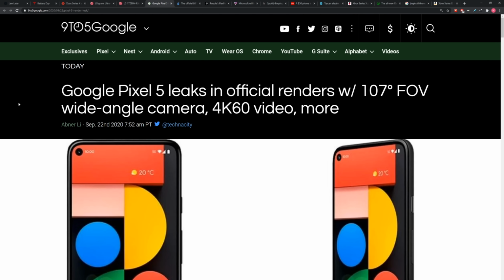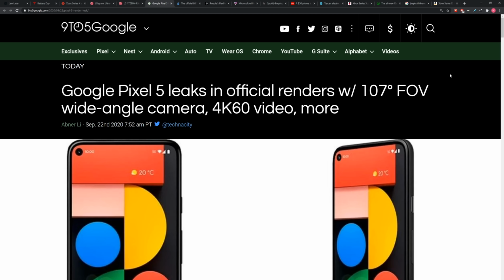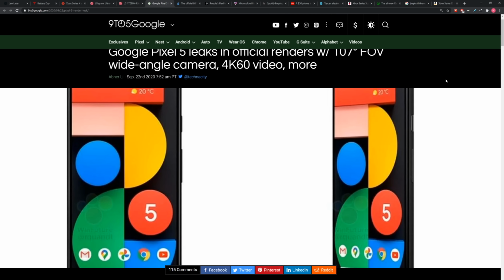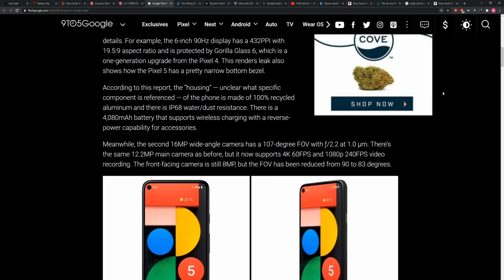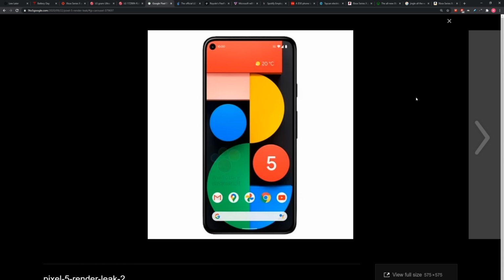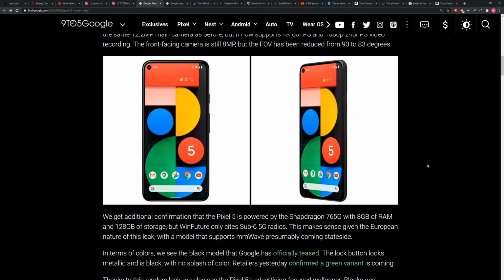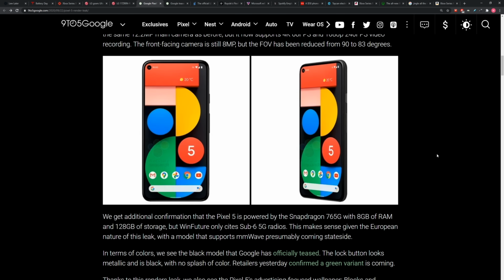Google Pixel 5 Full Specs/Design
LG gram 17 on Amazon